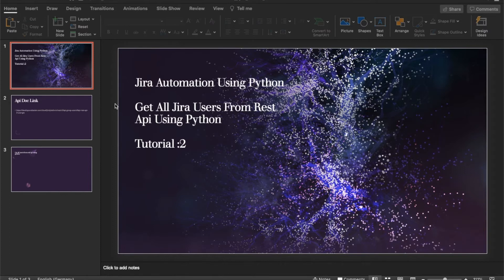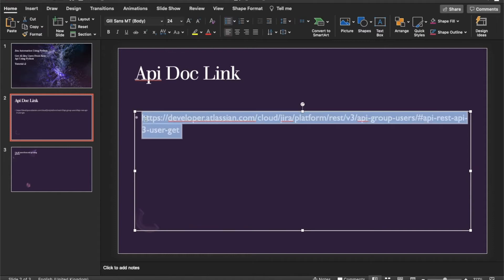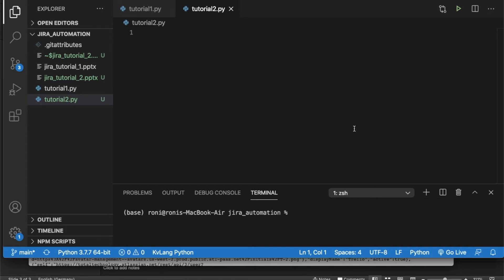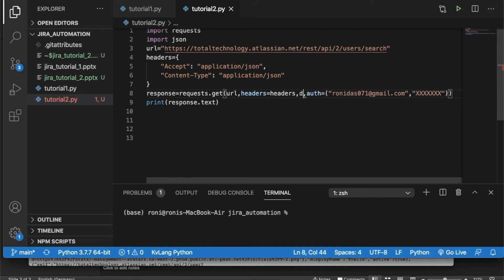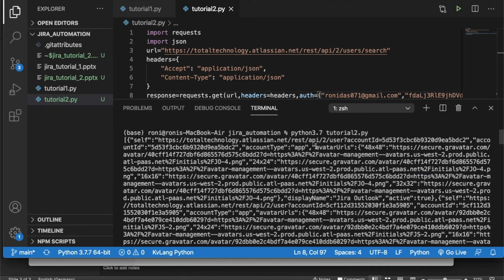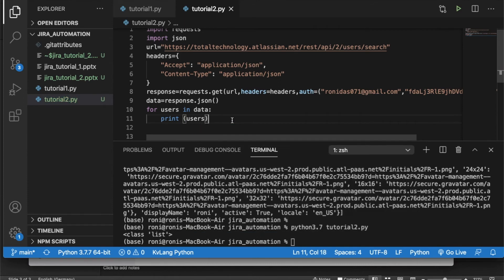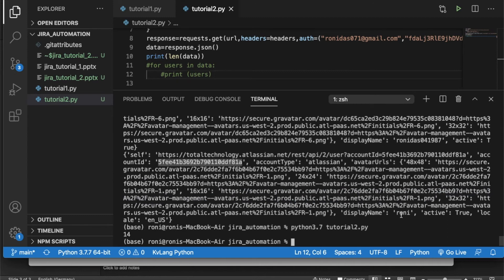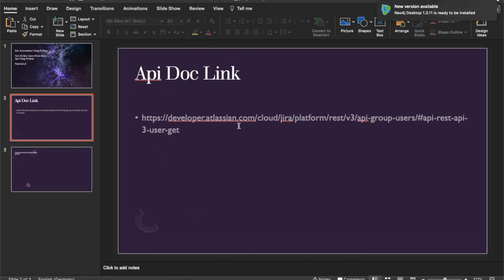Jira Automation Using Python|Get All Jira Platform Users From Rest Api Using Python|Tutorial:2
jira rest api
jira api
jira automation using python
jira automation using rest api and python
jira automation python requests
jira users
get all jira users from rest api
get all jira users from python